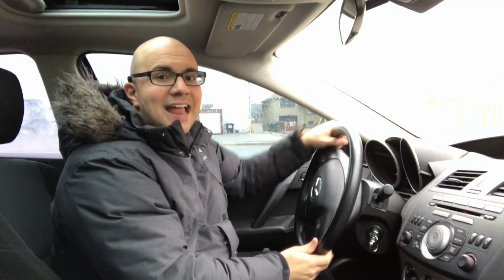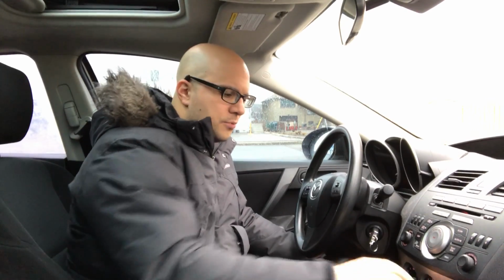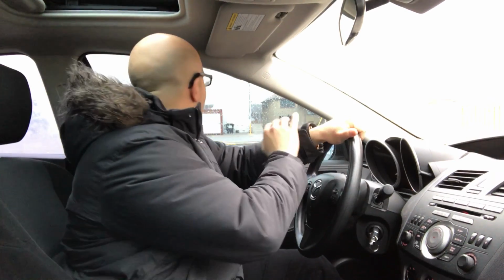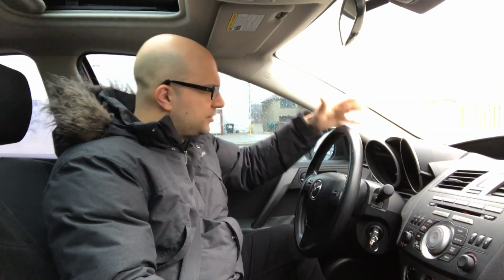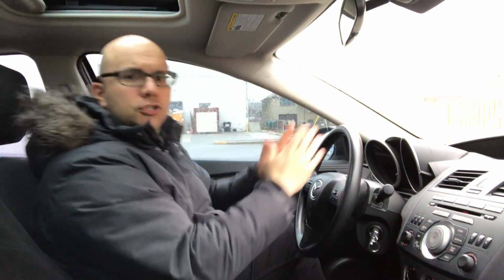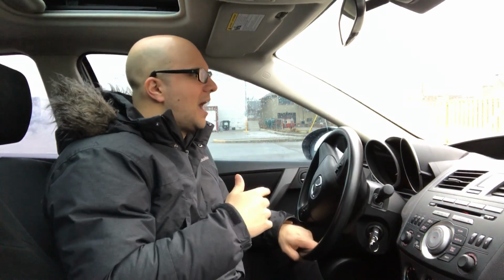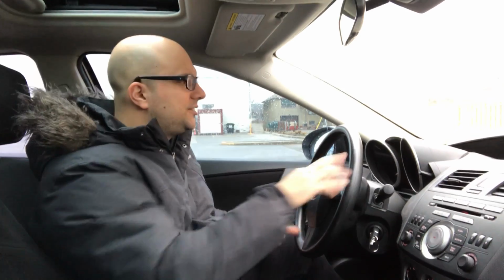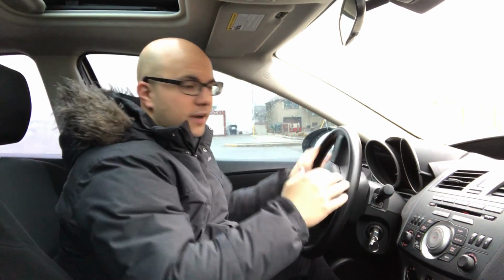Steering In Reverse-Right, Left, And Straight-Beginner Driving Lesson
In this video, I go over the basics of steering in reverse. I talk about steering straight, right, and left when reversing a car. Since I primarily talk about the steering aspect of driving, and not controlling the pedals or gear selector, this information can easily be applied to both manual and automatic cars!